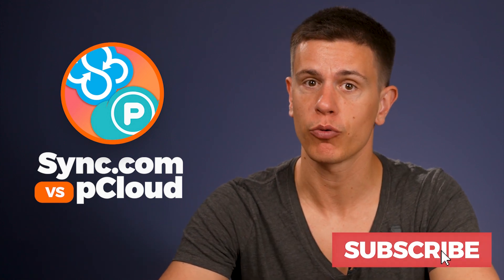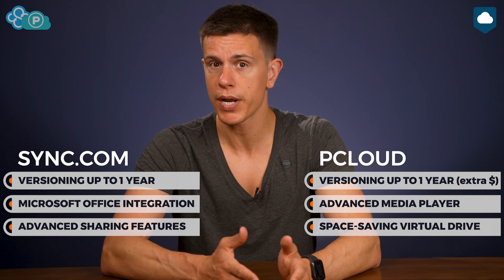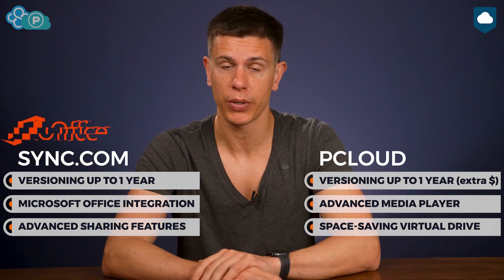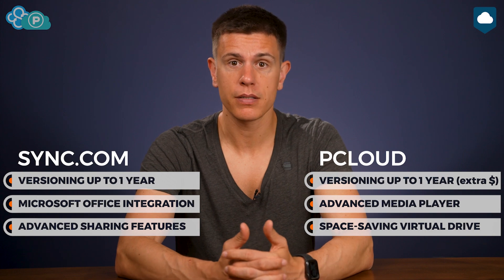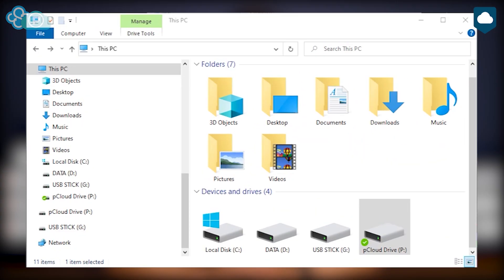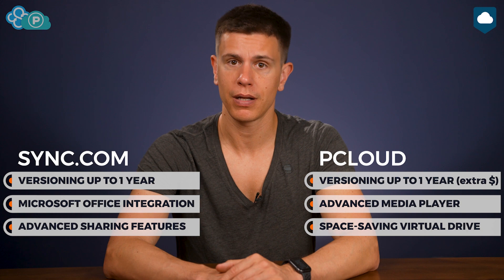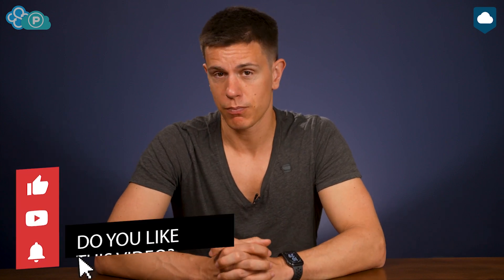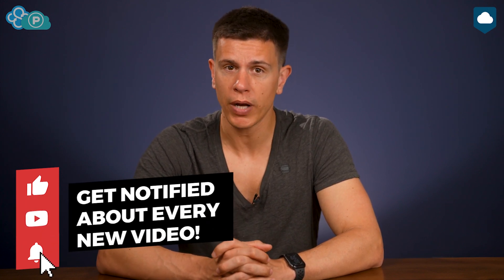pCloud vs Sync.com: Comparison (Who Is the Winner?)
In this video, we’ll compare two of the best cloud storage services: pCloud vs Sync.com. We tested Sync.com and pCloud and compared them for pricing, features, security and overall performance to find the ultimate winner in this showdown.

0:00 Intro
1:03 Features
3:39 Security & Privacy
4:48 Pricing
6:22 The Winner

Written reviews:
pCloud vs Sync.com (Full In-Depth Article)